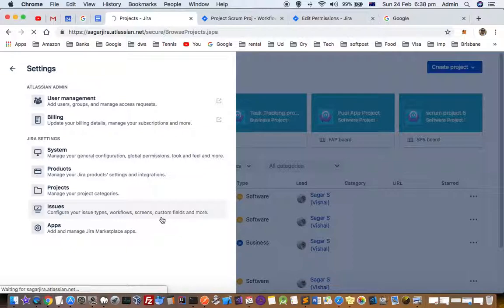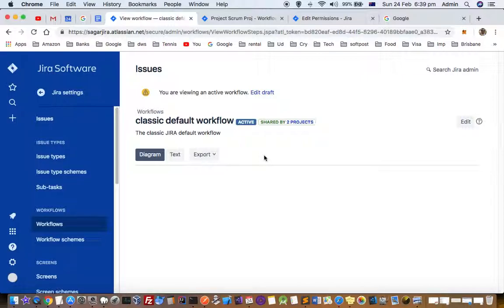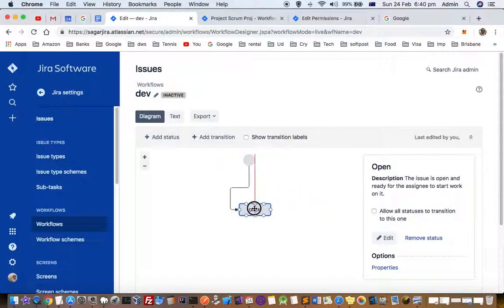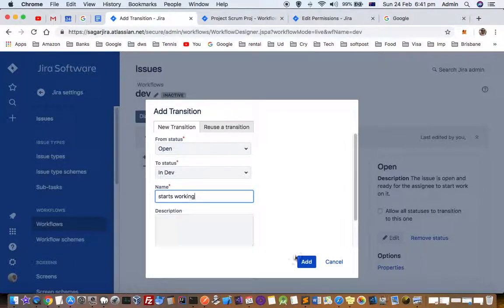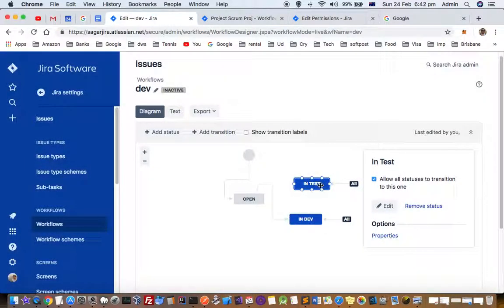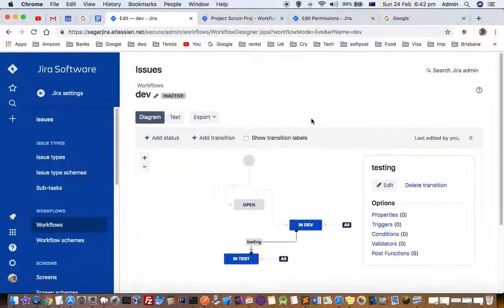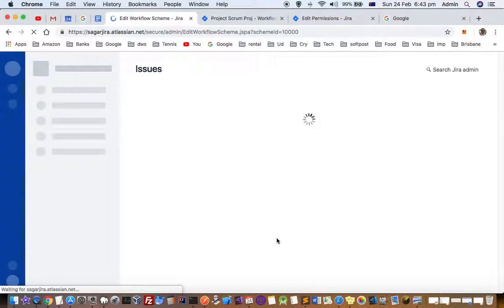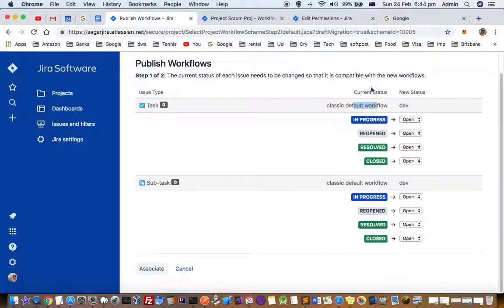How to create new custom workflow in Jira | add new status and transitions | activate workflow